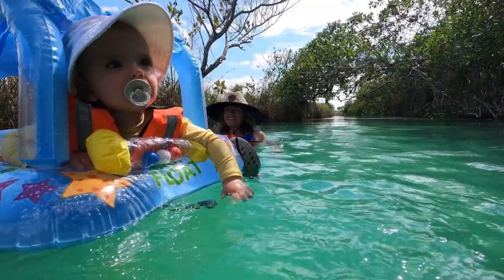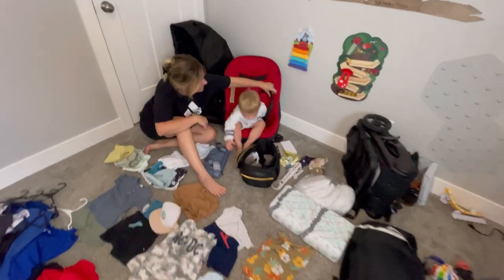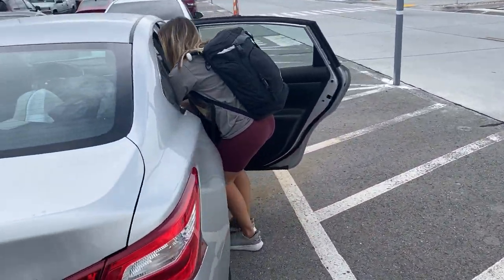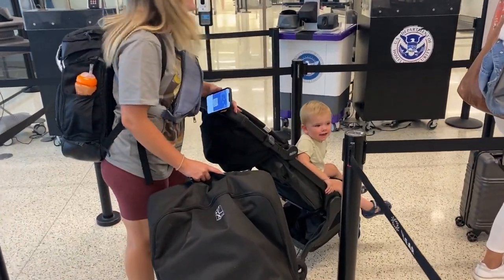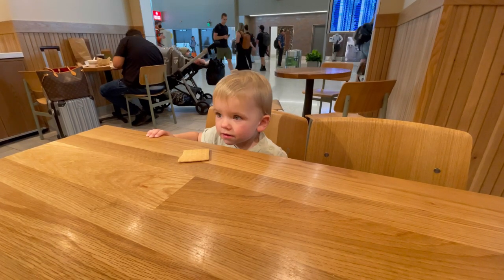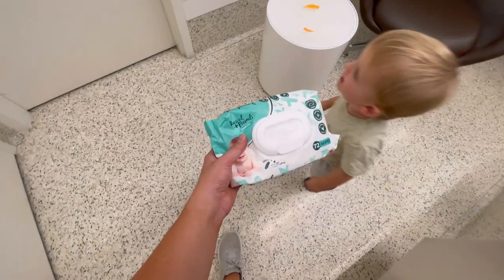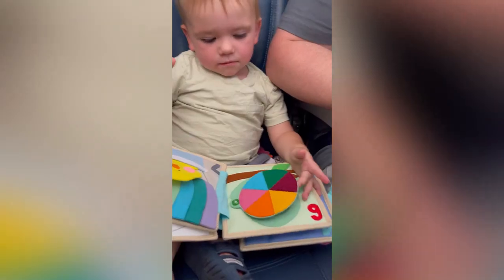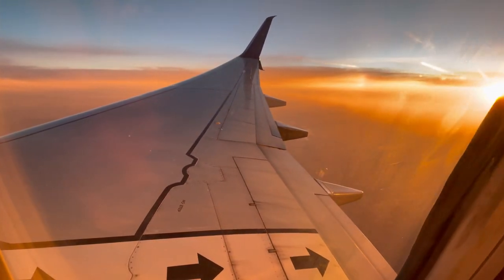Flying With A Baby Under Two Years Old: Step by Step Walk-Through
This video is going to show you what flying with a baby looks like! We start from the packing process all the way to arriving at the final destination.

Most of our travel gear can be found in our Amazon store